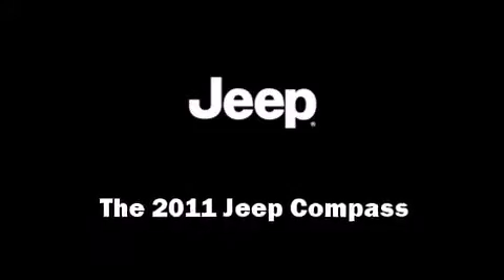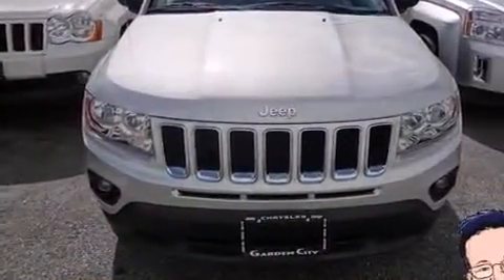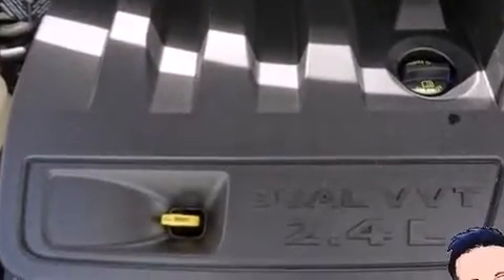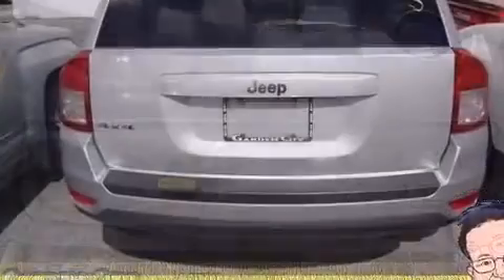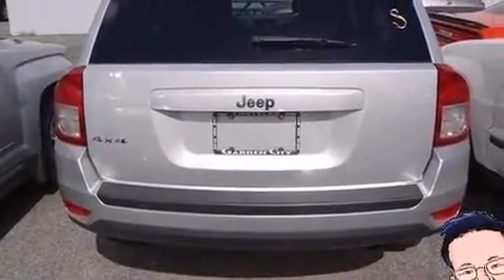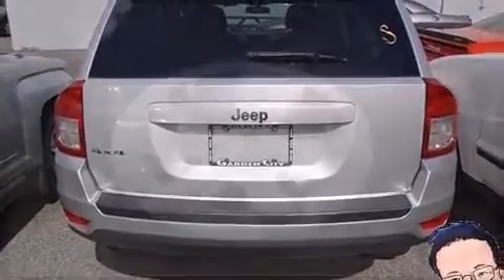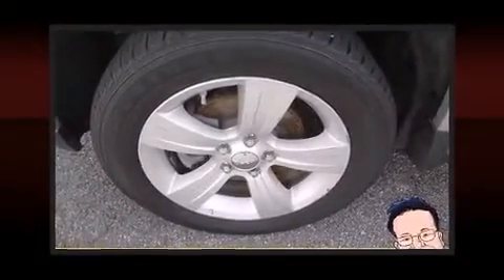2011 Jeep Compass in Hempstead, Long Island, NY 11550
You can expect a lot from the 2011 Jeep Compass. With fewer than 25,000 miles on the odometer, this 4 door sport utility vehicle prioritizes comfort, safety and convenience. Under the hood you'll find a 4 cylinder engine with more than 170 horsepower, providing a smooth and predictable driving experience. Four wheel drive allows you to go places you've only imagined. Jeep infused the interior with top shelf amenities, such as: a rear window wiper, a tachometer, front bucket seats, tilt steering wheel, remote keyless entry, cruise control, and a split folding rear seat. Curtain airbags combine with standard stability control in creating a comprehensive safety network. It also arrives with a Carfax history report, indicating just one previous owner. We pride ourselves in the quality that we offer on all of our vehicles. Stop by our dealership or give us a call for more information.